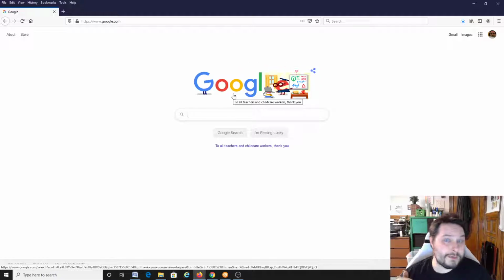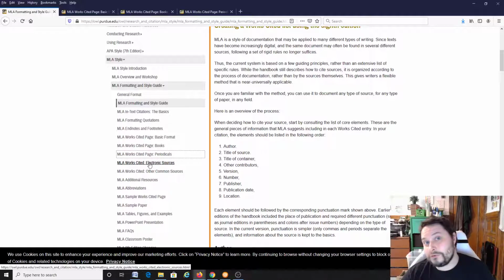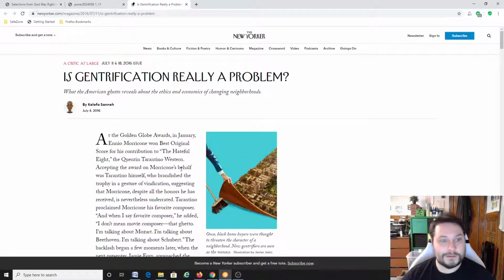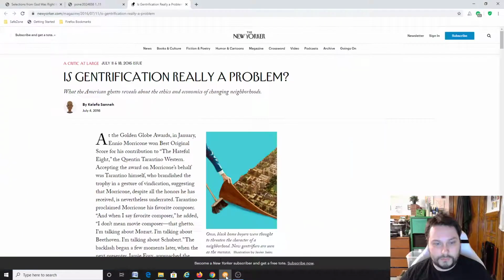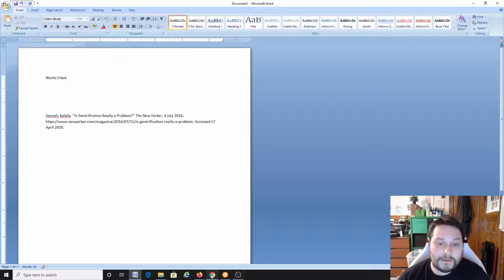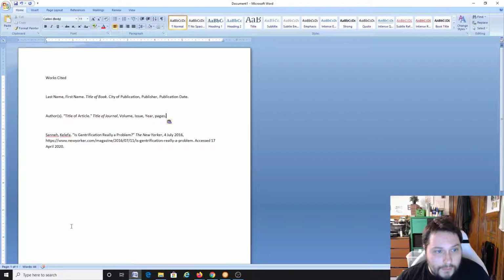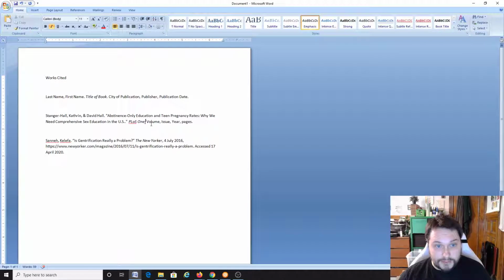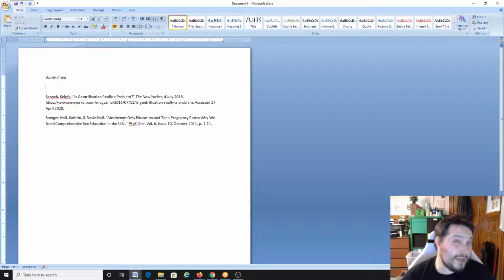MLA Citation Rundown